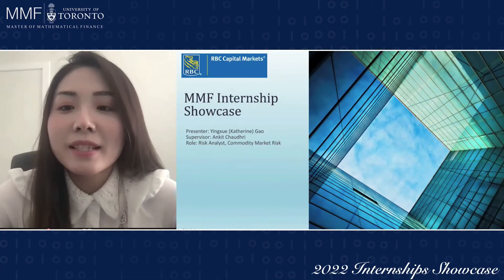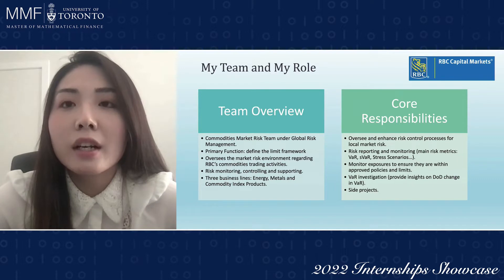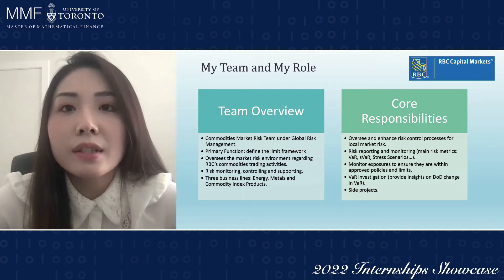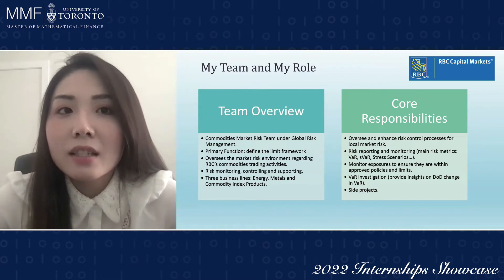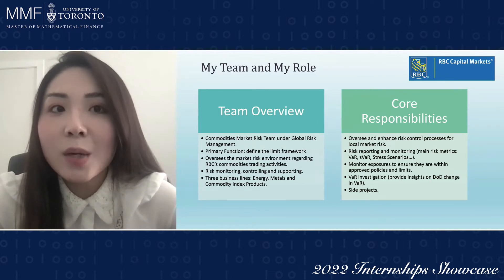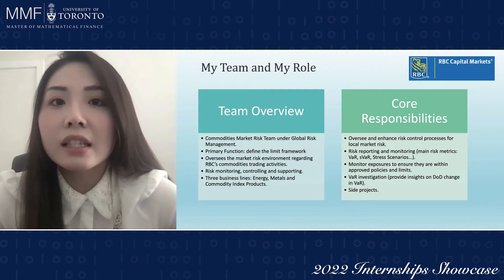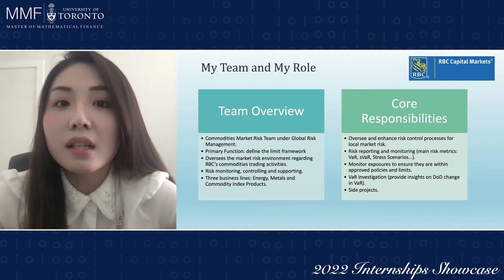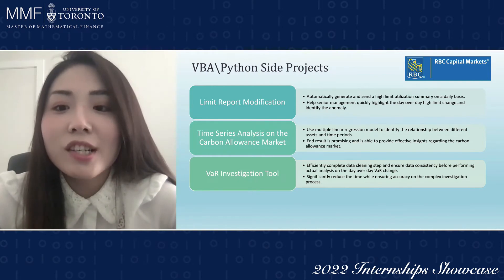MMF 2022 Internships Showcase - Segment 1.2 - Katherine Gao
Welcome to MMF's second virtual Internships Showcase, where you’ll see first-hand the talents our students bring to organizations that engage them. Presented by the Master of Mathematical Finance program at the University of Toronto.